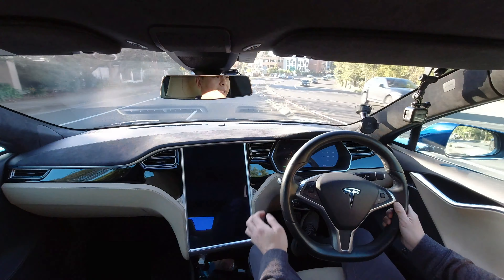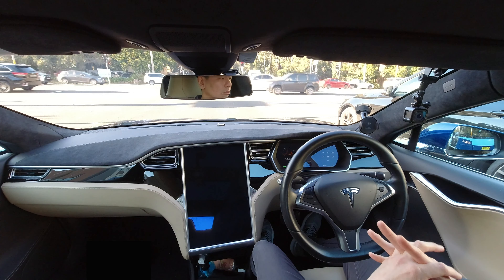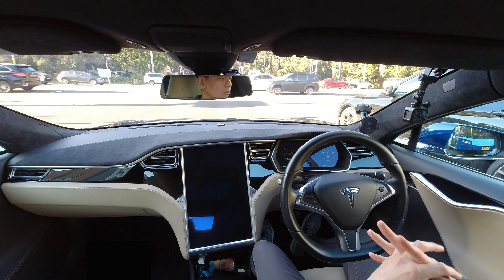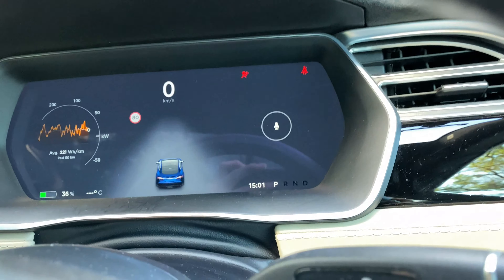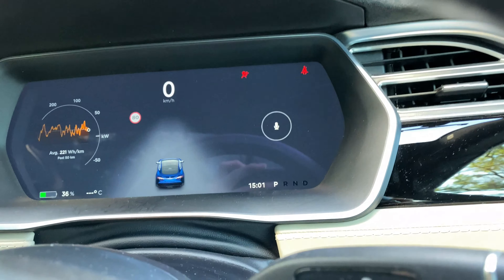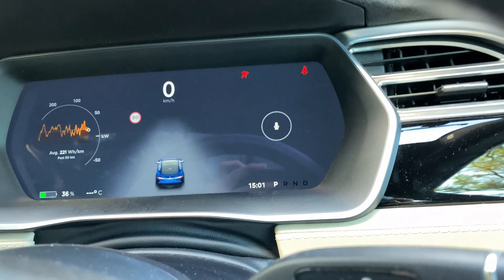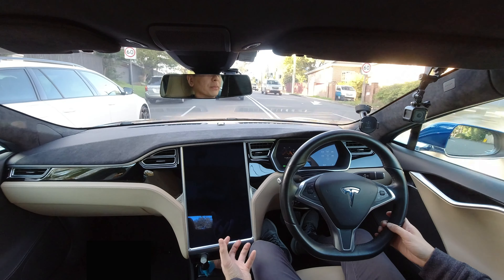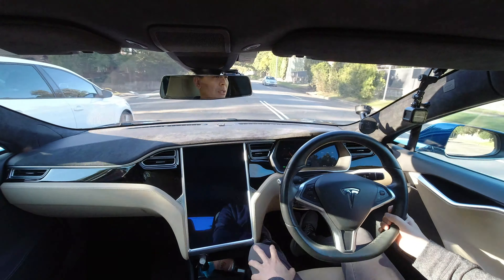Tesla Model S MCU1 Screen Repair | eMMC concern | Tesla Tom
My 2015 Tesla Model S required a MCU1 Screen Repair with concerns that the eMMC was no longer functional.  This video demonstrates what works and what doesn't with a faulty MCU1 screen in our 2015 Tesla Model S | Ludicrous Feed | Tesla Tom